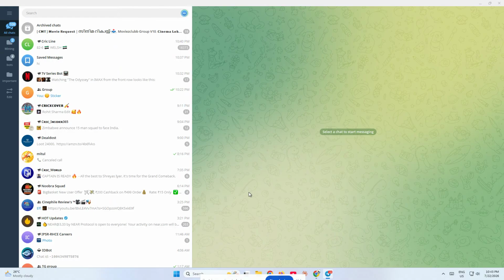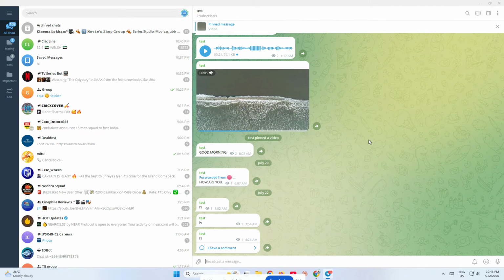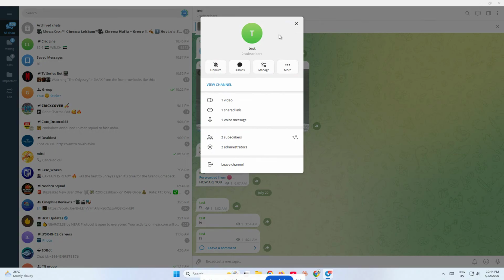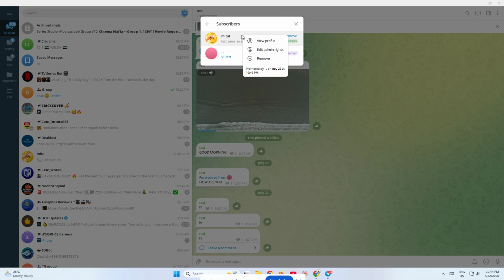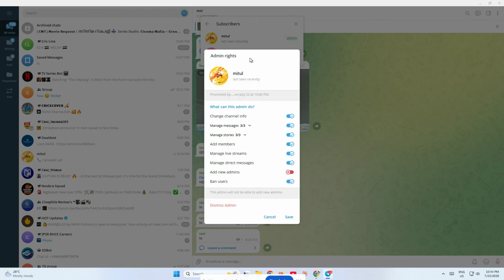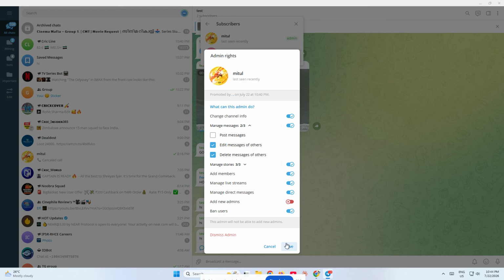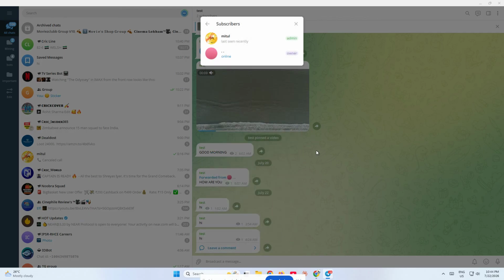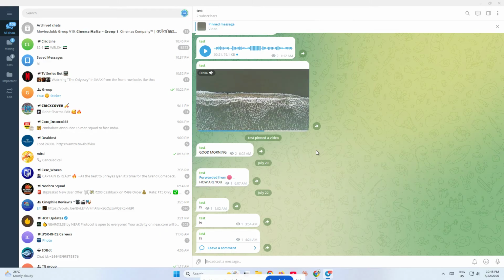How To Prevent Channel Admins Send Messages On Telegram (Easy Guide)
Learn how to prevent Telegram channel admins from sending messages by changing admin rights in a few simple steps. This quick guide shows you exactly where to find the permission settings and how to turn off posting access.

🕚Timestamps:
0:00 Introduction
0:16 Open Telegram And Go To Your Channel
0:33 Click The Channel Name At The Top
0:47 Open Subscribers And Find The Admin
1:03 Edit Admin Rights
1:20 Expand Manage Messages And Untick Post Messages
1:39 Save Changes
1:51 Final Check And Outro

✍️What You'll Learn In This Video:
• How To Open A Telegram Channel And Access Admin Settings
• How To Find The Admin Permissions Menu
• How To Disable Post Messages For Channel Admins
• How To Save Telegram Admin Rights Changes
• How To Control Who Can Send Messages In A Telegram Channel

💡Pro Tips:
• Always review admin permissions carefully before saving changes.
• Use restricted admin rights to keep your channel organized.
• Double-check that only trusted admins can post messages.
• If you manage a large channel, periodically audit admin access.